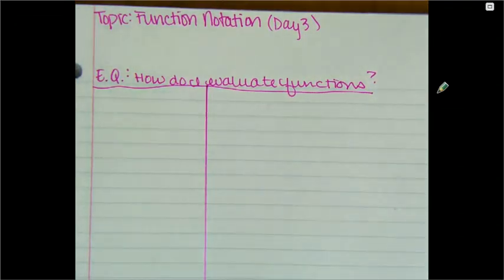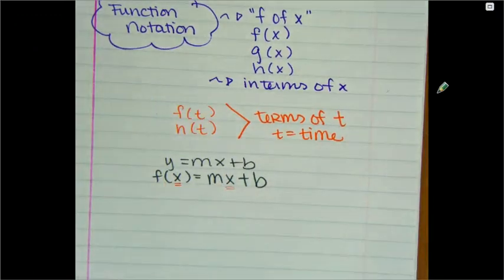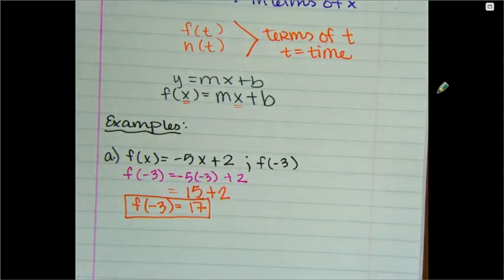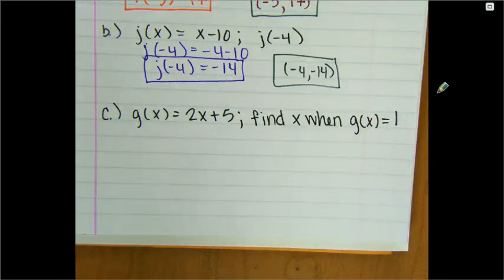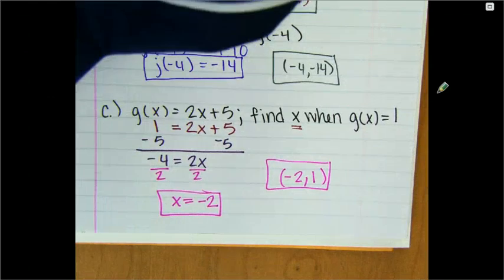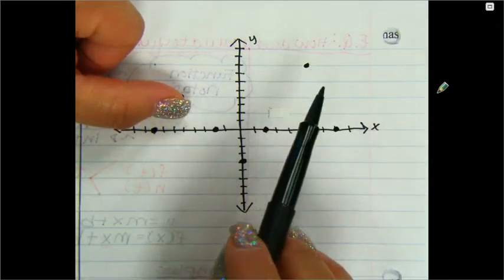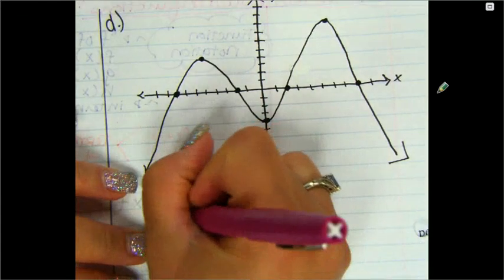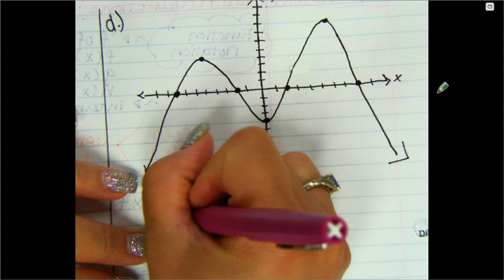IM1 Functgion Notation Day 3 (evaluate) 10-11